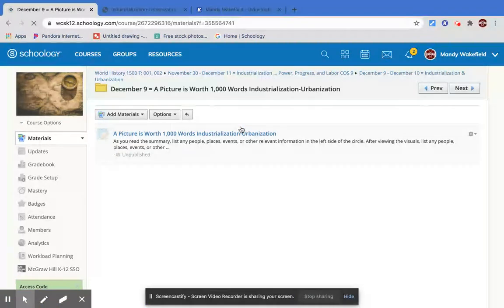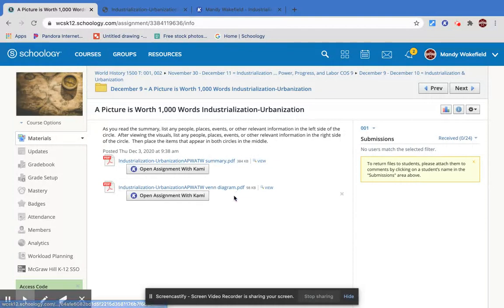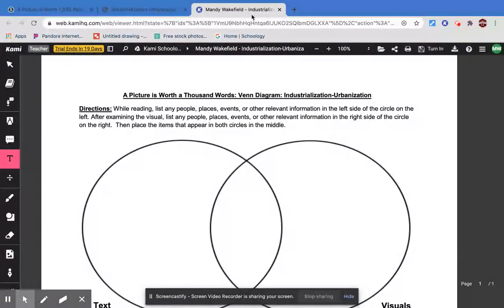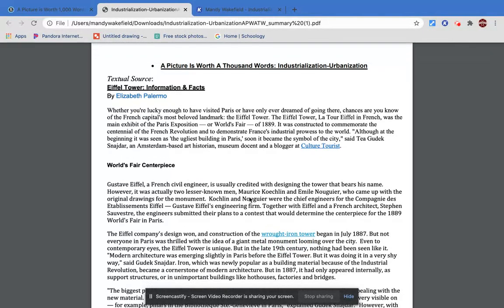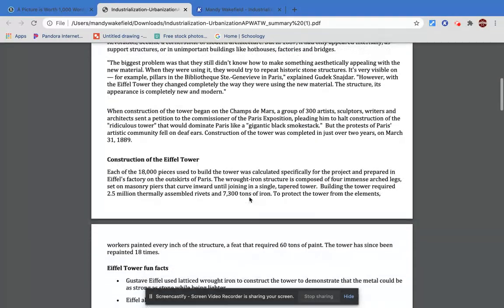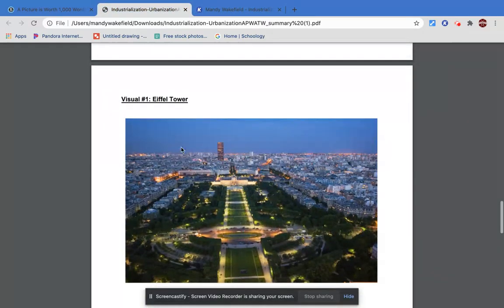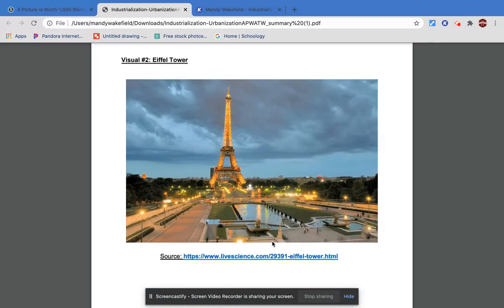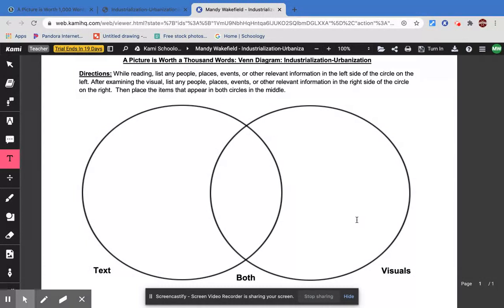A Picture is Worth a 1,000 Words Explained